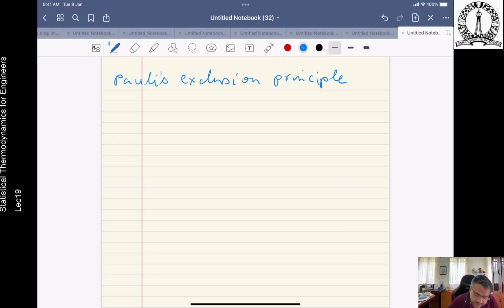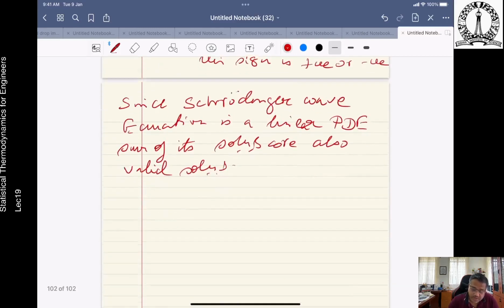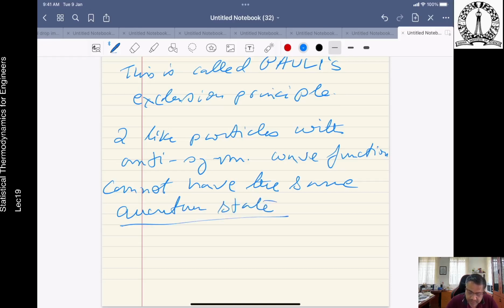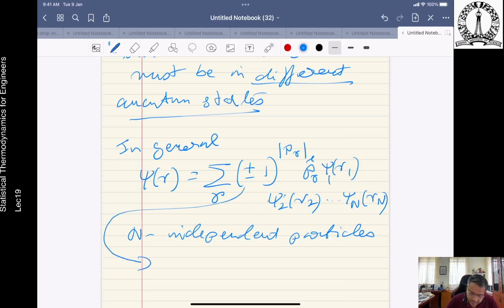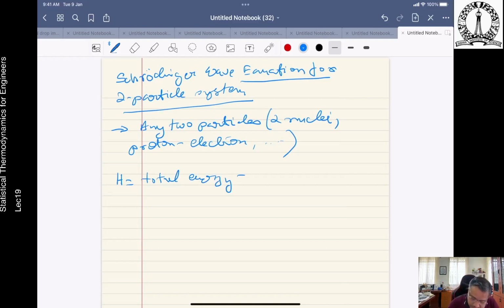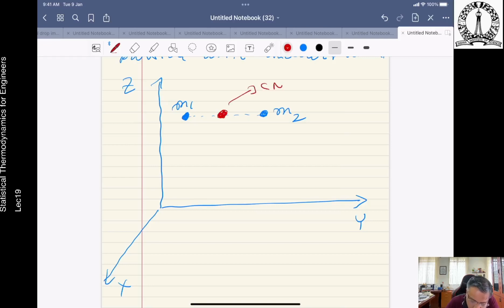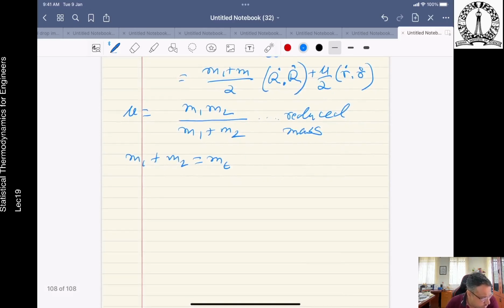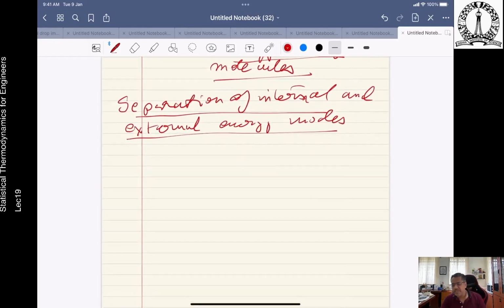Lec 19 The Pauli Exclusion and the CorrespondencePrinciple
Pauli, Exclusion, Symmetric, Anti-symmetric, Wavefunction, Schrodinger, Centre of mass, reduced mass